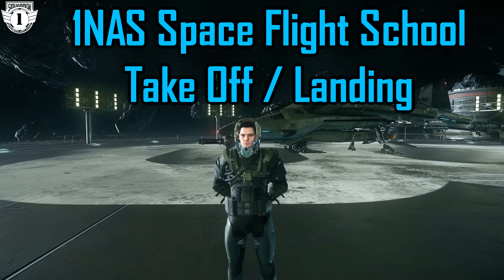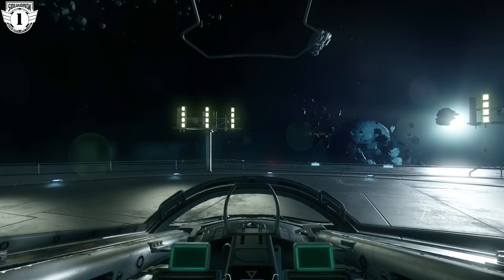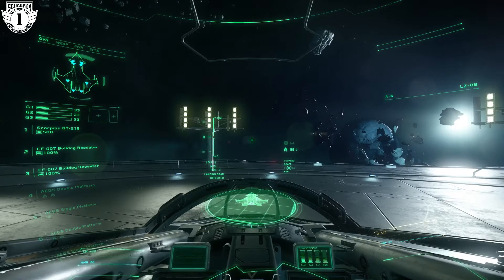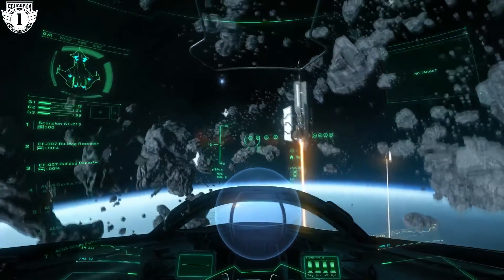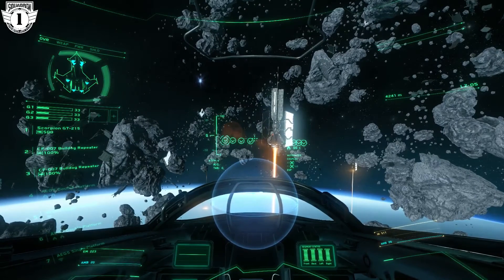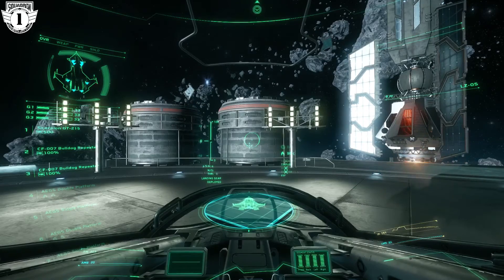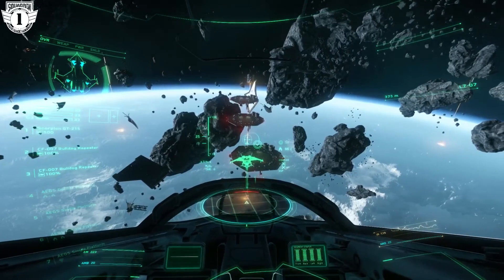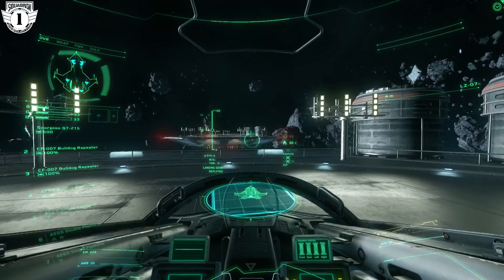1NAS Space Flight School Take Off & Landing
Star Citizen Referal Code: STAR-2LZN-SV2H